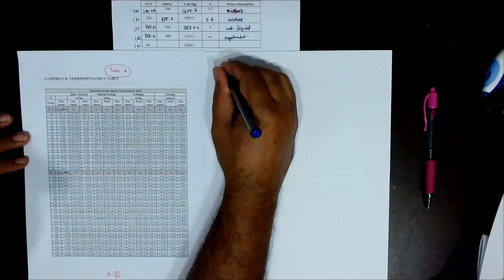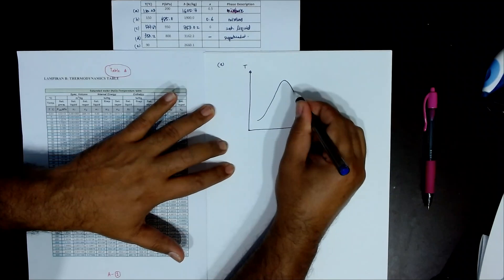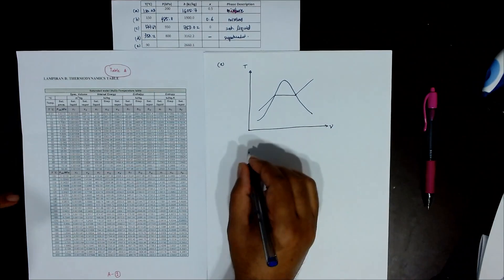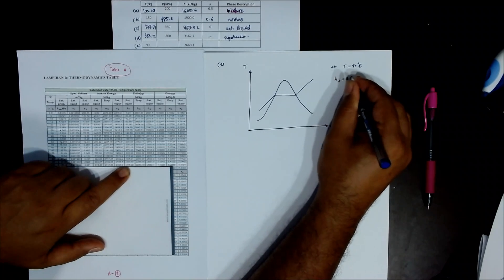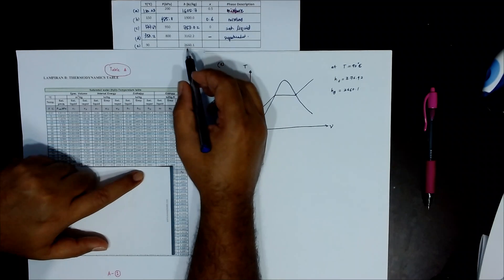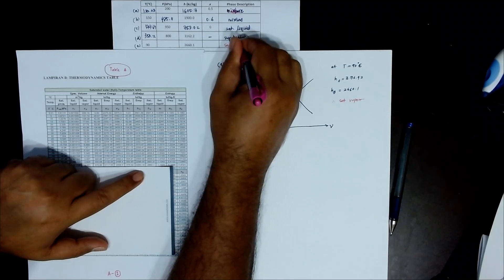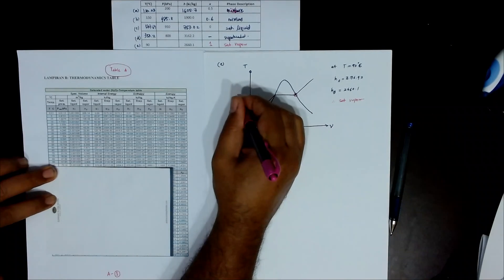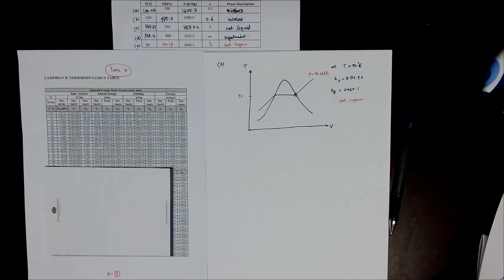TUTORIAL 1B - QUESTION 1 PART E